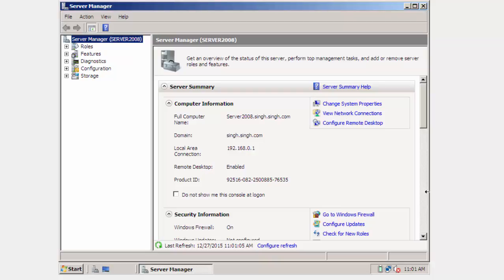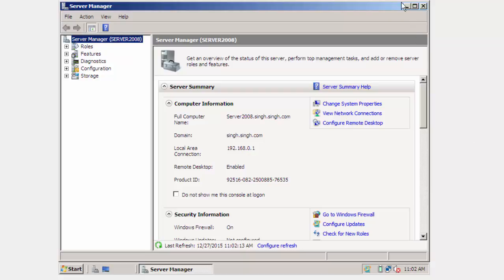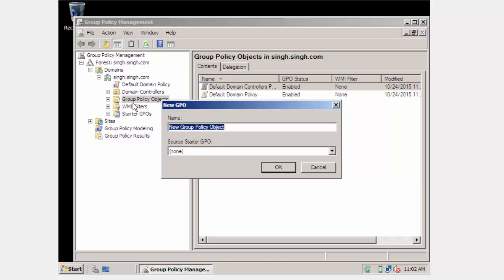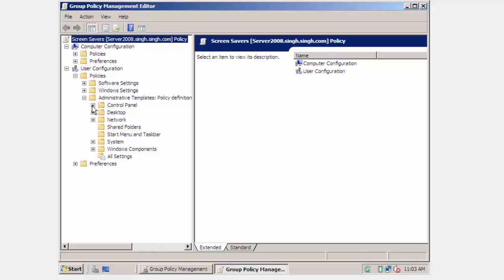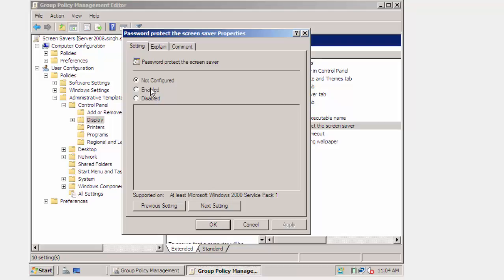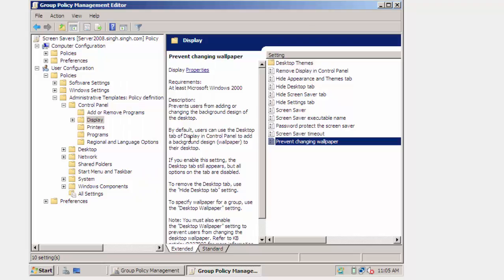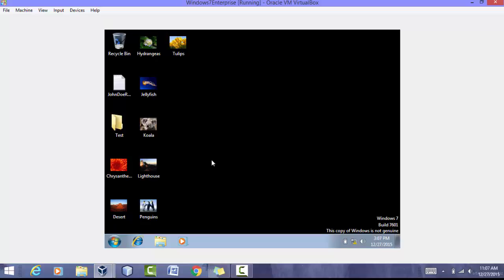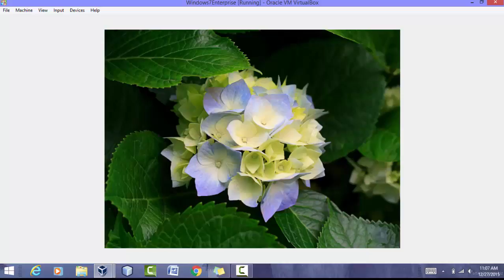GPO SERVER 2008